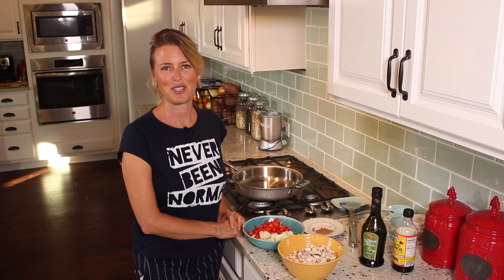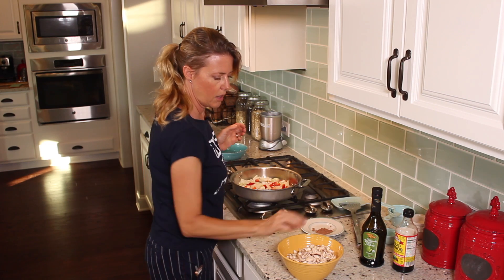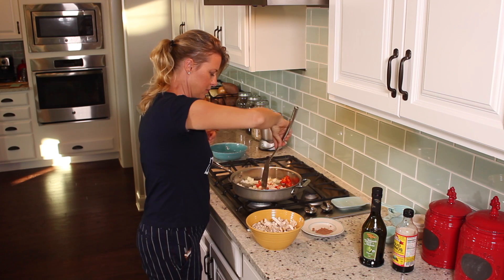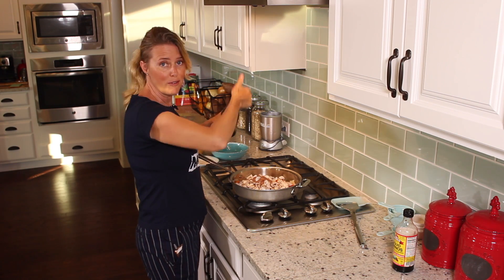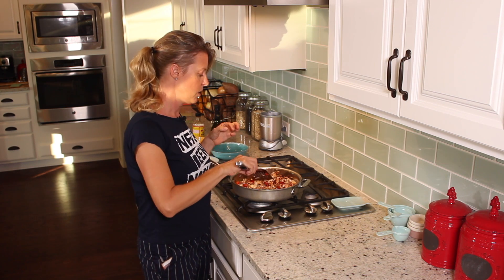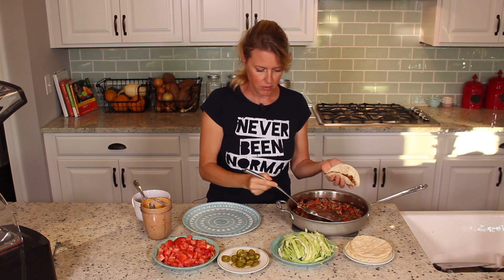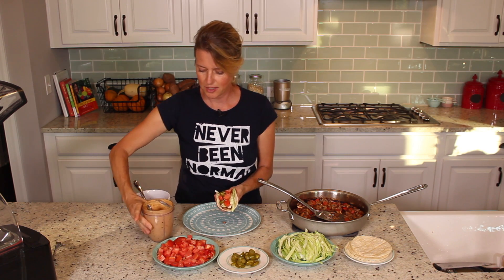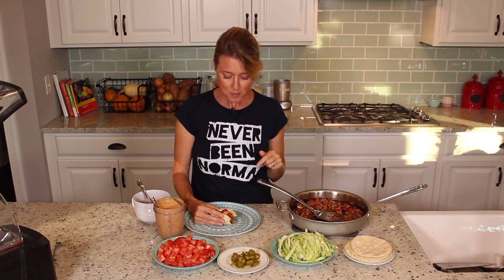Plant Based Vegan Mushroom Tacos: Whole Food Plant Based Recipes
Complete recipe and more about living a Plant Based Vegan Lifestyle

Tacos, aren't they all the craze right now. Understandably so! They are delicious and can also be super nutritious like this recipe. This is my take on tacos using mushrooms as the meat replacement and flavoring it a bit like mole sauce.

Tacos really lend themselves to adding anything and everything so garnish as you like and enjoy!